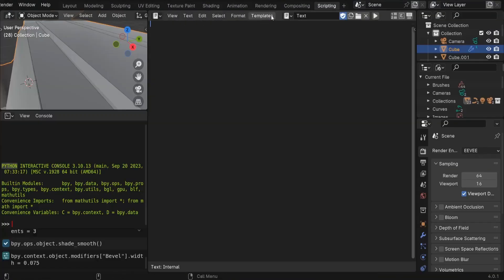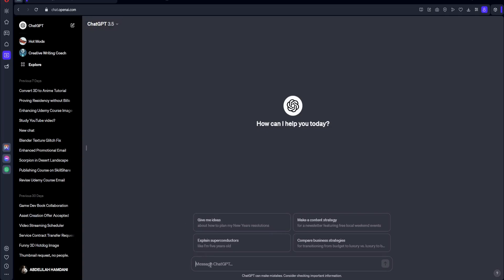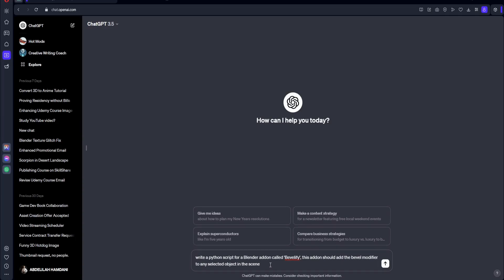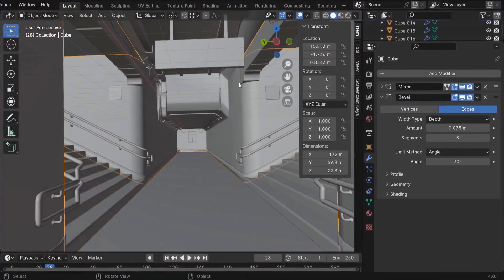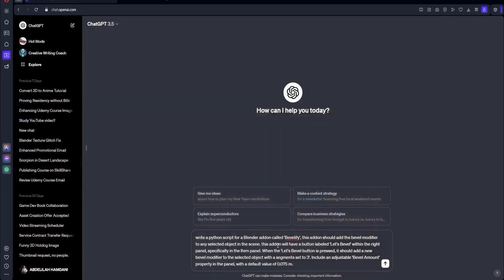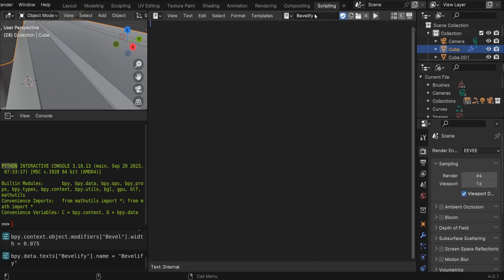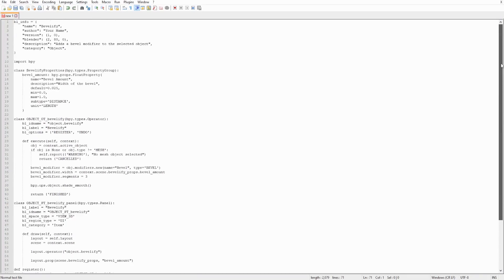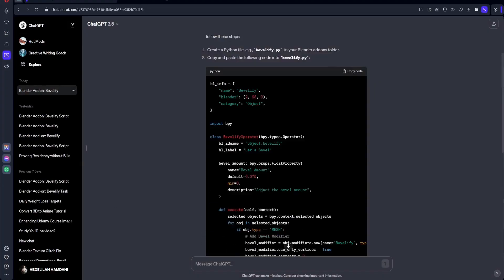Automate Boring Blender Tasks using ChatGPT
How to Use ChatGPT with Blender by automating repetitive tasks using ChatGPT. Learn to save time, unlock creativity, and master AI-powered automation in Blender